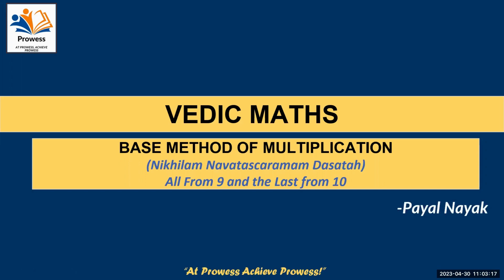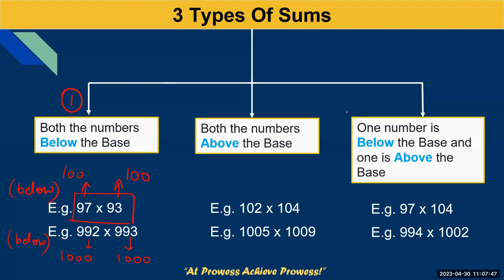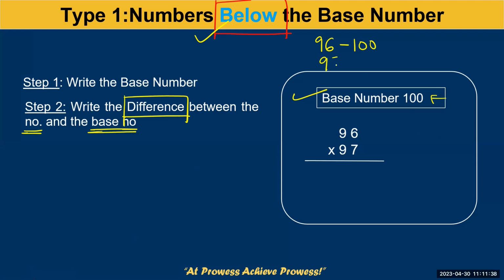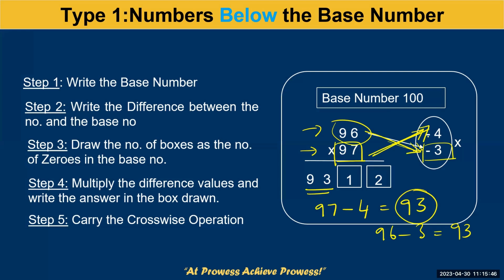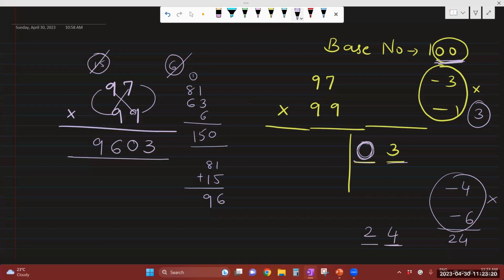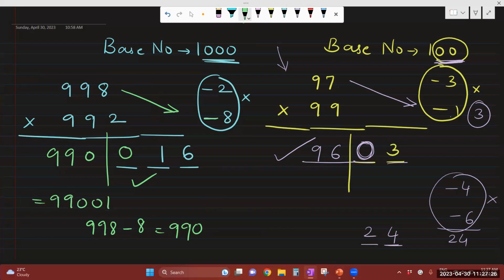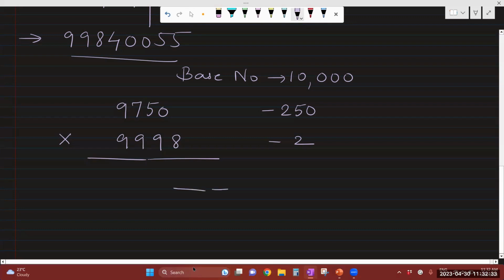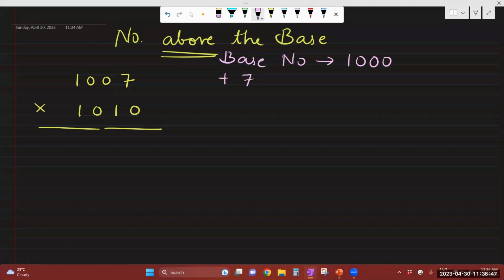Nikhilam Method | Base Method of Multiplication | Part 1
Hello everyone,
In this channel, you will learn many SHORT TRICKS for Maths which will be helpful to you in many COMPETITIVE EXAMS. You will also learn how to do quick calculations and solve REASONING QUESTIONS by using amazing tricks.

Pls support me to spread this channel...